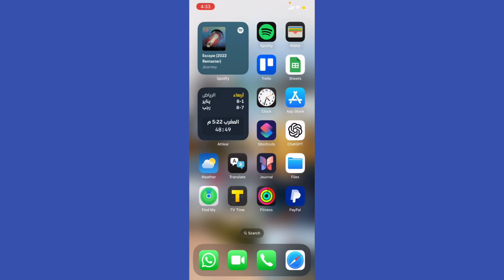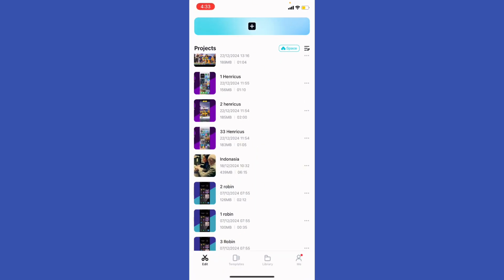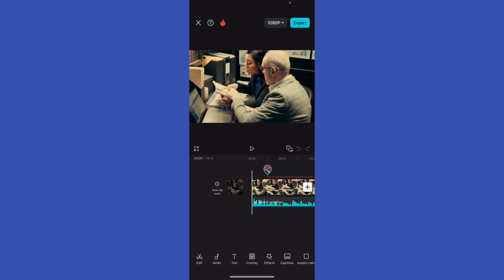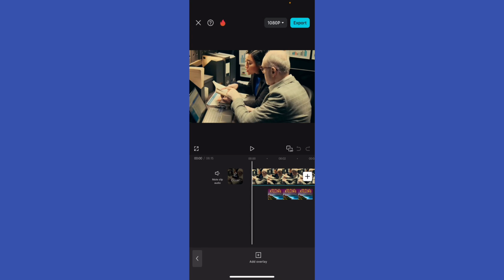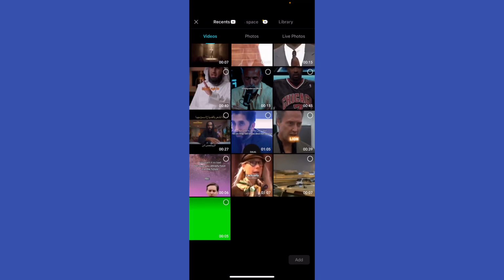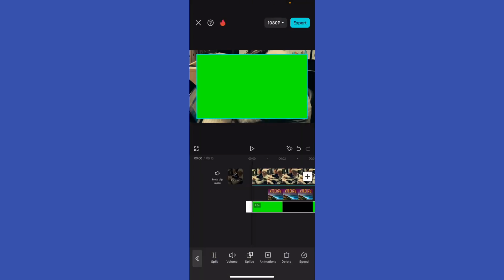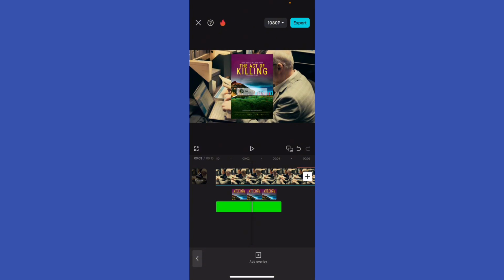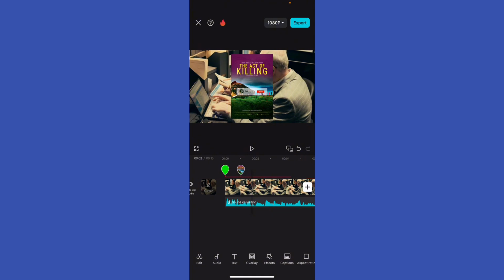How to make transparent watermark 🤯 | capcut capcutedit transperantwatermark iphone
Learn how to make a transparent watermark using CapCut on your iPhone! This easy tutorial will show you step-by-step how to create a watermark for your videos.

Take your iPhone videography to the next level by adding transparent watermarks to your videos! In this tutorial, we'll show you how to add a professional touch to your iPhone footage using transparent watermarks. Whether you're a vlogger, influencer, or content creator, this simple yet effective technique will help your videos stand out from the crowd. Learn how to add logos, text, or any other design element to your videos without obstructing the view. Get ready to make your iPhone videos POP!